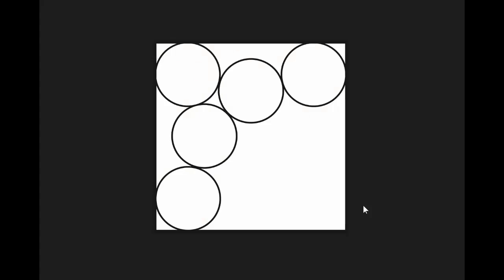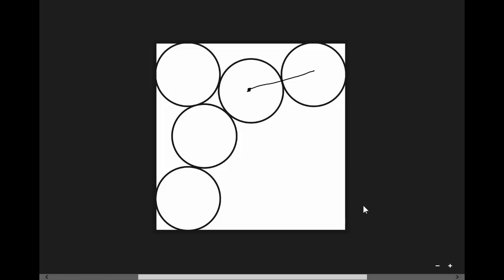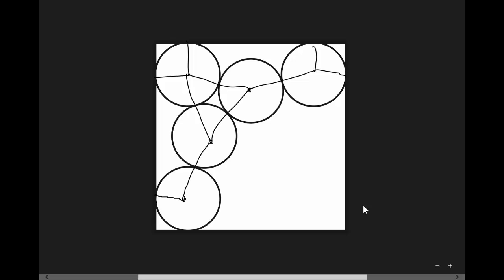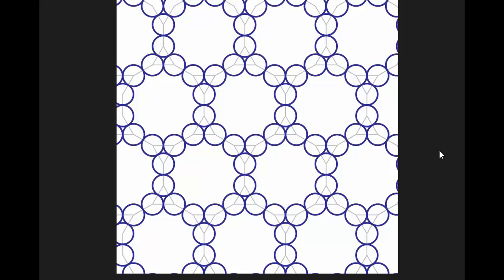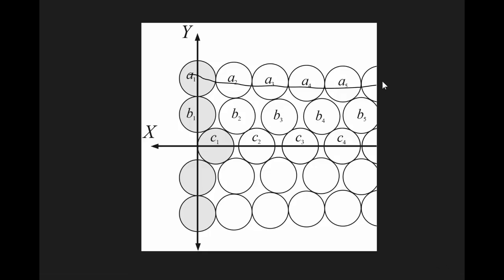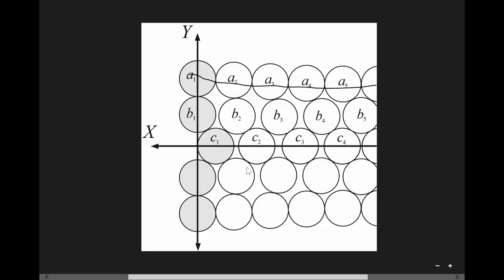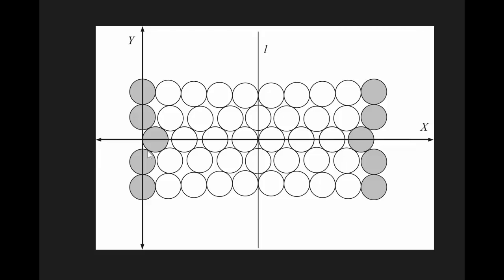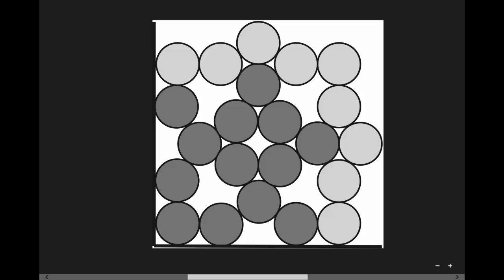Sparse Stable Configuration of Disks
This is a video introduction by Matthew Kahle for the paper:
Sparse Locally-Jammed Disk Packings by Matthew Kahle
Journal: Annals of Combinatorics, Volume 16, Issue 4, pp 773-780, December 2012.

Future reading suggestions:  Combinatorial Geometry and Its Algorithmic Applications (Mathematical Surveys and Monographs), by Janos Pach and Micha Sharir.